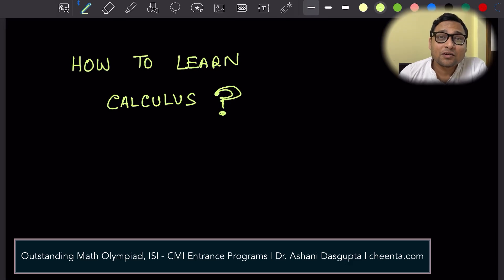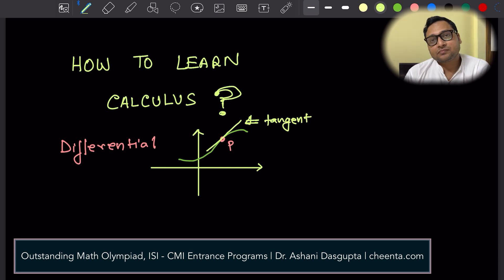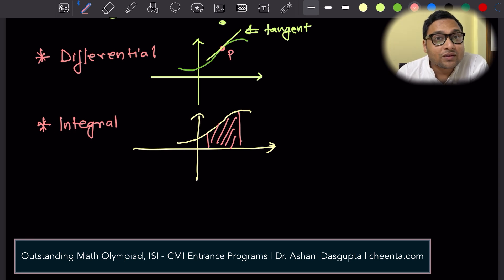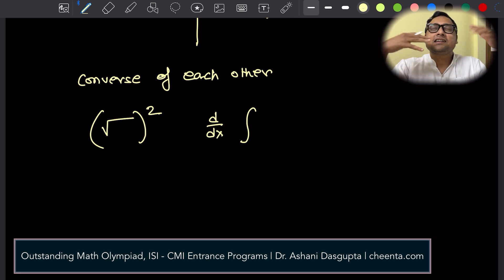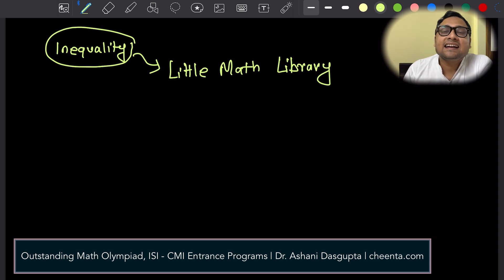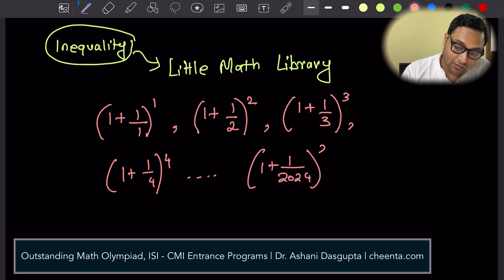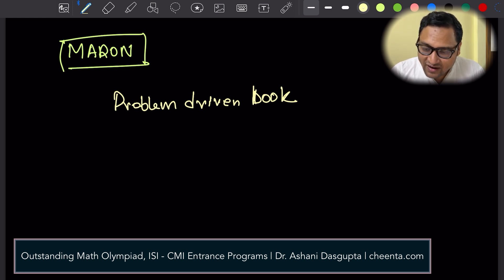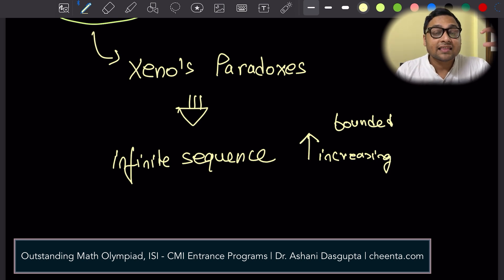How to Learn Calculus - the beautiful way